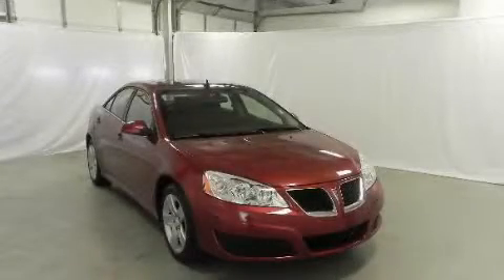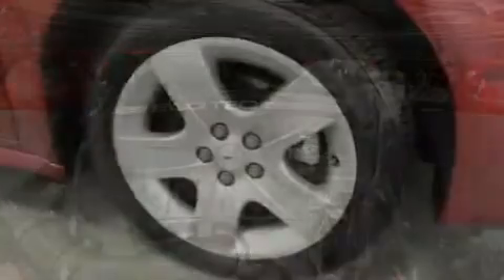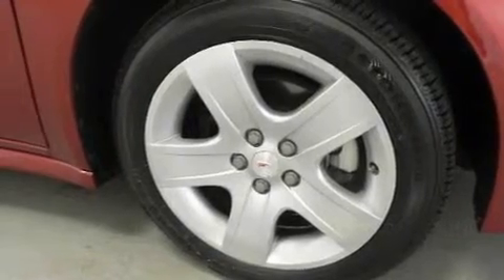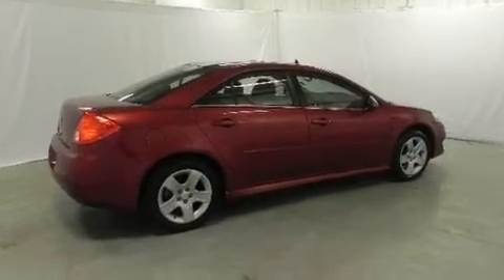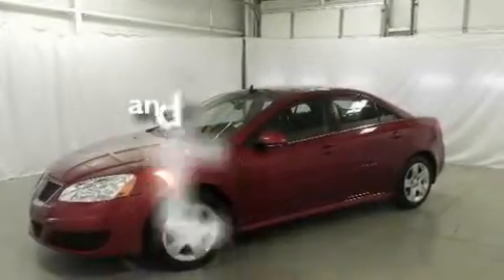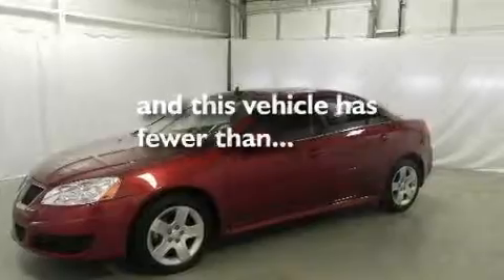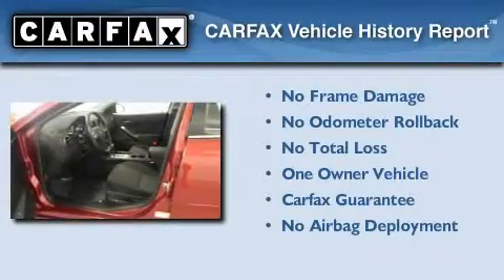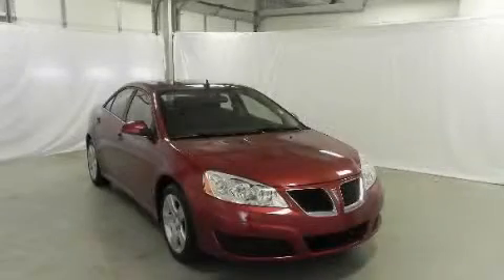2010 Pontiac G6 Lithia Springs GA 30122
Year: 2010
 Make: Pontiac
 Model: G6
 Engine: Gas/Ethanol 4-Cyl 2.4L/147
 Trans.: Automatic
 Exterior: Performance Red Metallic
 Miles: 28,396
 Interior: Black

 http://

 2010 Pontiac G6 Lithia Springs GA